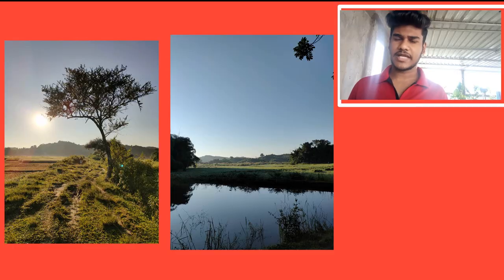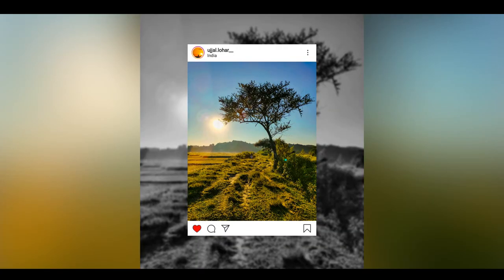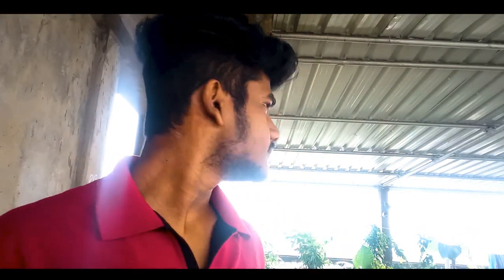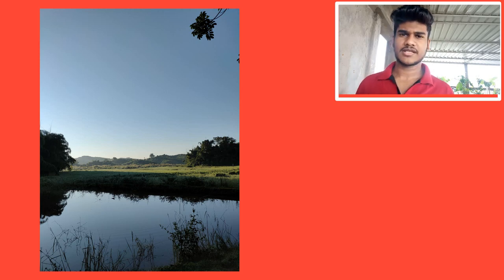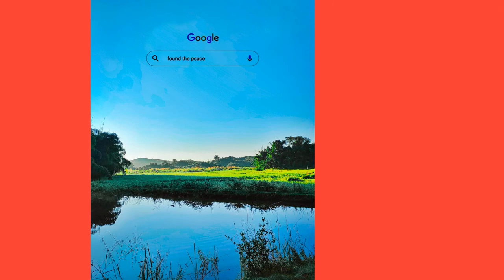Sending Back Your Edited Photos!! You Guys Are GREAT!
PRODUTS  THAT  I   USE  TO MAKE VIDEOS :-

• DO CHECK OUT THE MAGICAL ALEXA  BULB
• GREEN SCREEN I USE
• RING LIGHT I USE
• TRYPOD I USE
• BLACK BACKDROP FOR PHOTOGRAPHY OR PHOTOSHOOT
IF YOU BUY FROM THIS LINKS THEN I WILL GET A VERY LITTLE AMOUNT OF REVINUE AND INVEST THOSE MONEY FOR NY SETUP DO BUY IF YOU NEED THINGS LIKE THIS

DO CHECK THE SHORT FILM WHICH  ME AND SANCHITA MADE

LINK OF MY VIDEO ABOUT ( i-Button )

2 Proffesional Photography Idea With Your MOBILE camera !!
5 simple and easy mobile photography
photography ideas

mobile photography
photography
food photography
mobile phone photography
creative photography ideas
home photography ideas with phone
photography ideas with phone
home photography ideas mobile
macro photography ideas
mobile photography idea at home
chocolate photography
water drop photography with mobile
3 easy mobile photography idea
mobile photography idea
mobile photography idea in home
photography tips
photography ideas at home
iphone
easy photography

panorama
panorama camera tricks
panaroma camera tricks
camera tips & tricks
panorama photography tricks
panorama camera
panorama camera tricks tamil
iphone camera
pano camera tricks
phone camera trick
dslr camera
creative panaroma tricks
phone camera tricks
best panaroma photography trick
panorama photography
what is panaroma mode in mobile camera
iphone camera tricks
mobile camera tricks

mobile photography
photography
food photography
mobile phone photography
creative photography ideas
macro photography ideas
chocolate photography
3 easy mobile photography idea
mobile photography idea
photography tips
iphone
easy photography
creative photography ideas

matchstick photography ideas
photography ideas
creative photography
creative
creative photography ideas using dslr
creative ideas for outdoor photoshoot
creative matchstick photography ideas
creative photography ideas at home
creative matchstick photography
creative home photography ideas
creative mobile photography
creative photo editing
creative things to do at home
creative still life photography